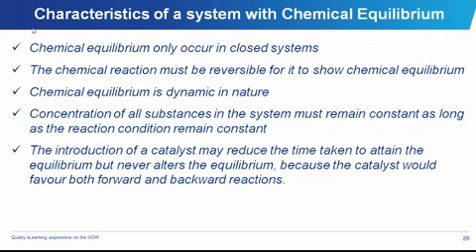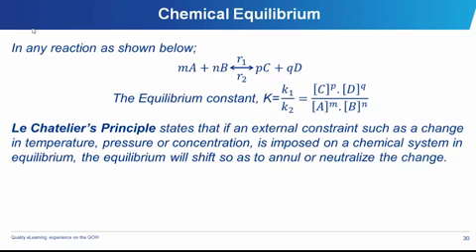Chemical Reactions [SS 2, JAMB Tutorial, WAEC, NECO, Post-UTME, NABTEB]